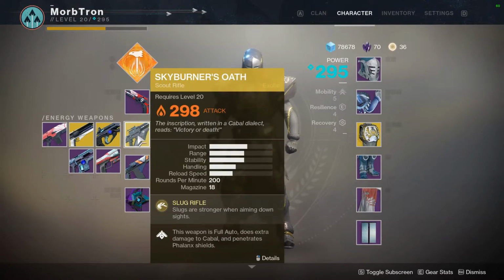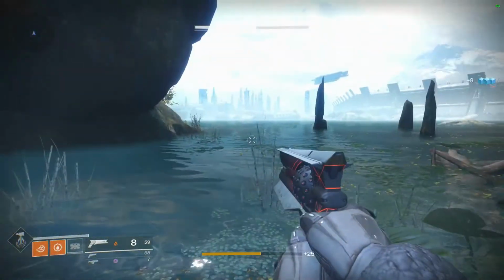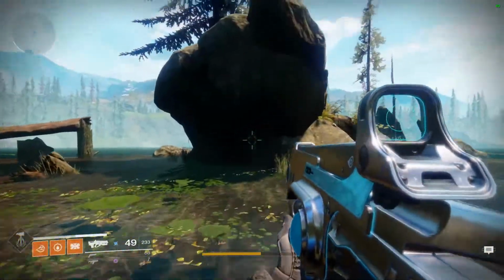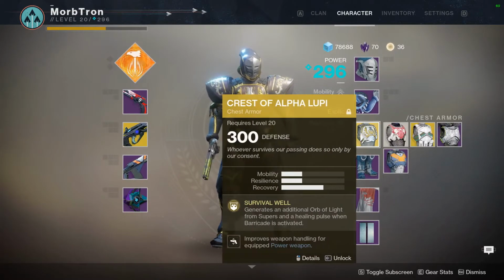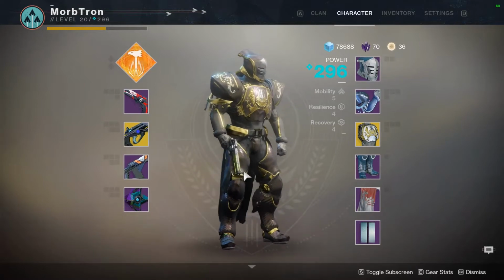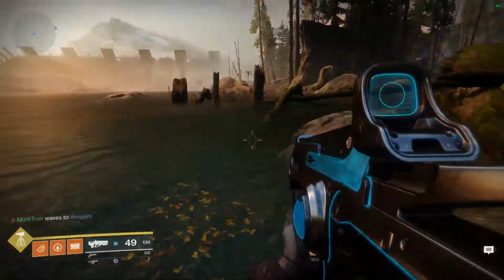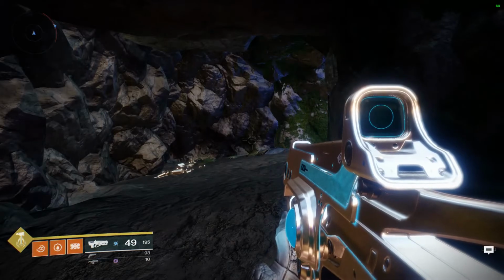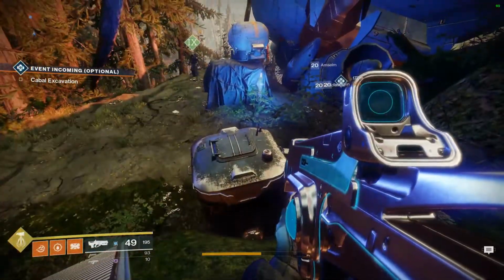Beginners Guide to Destiny 2: Exotics and Xur!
Today we take a look at what to expect from Exotic gear in Destiny 2. Some of it is good, some of it is great and some of it is bad. The important thing to know is how to pair your armor to your subclass and activity and to try everything.